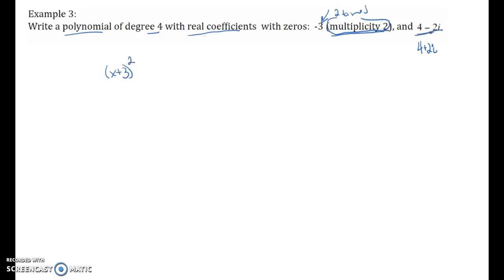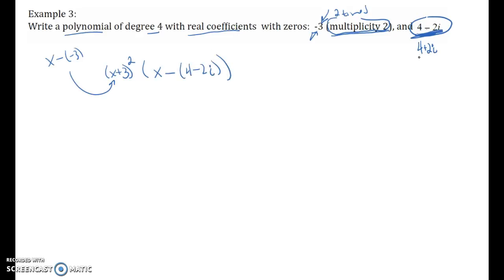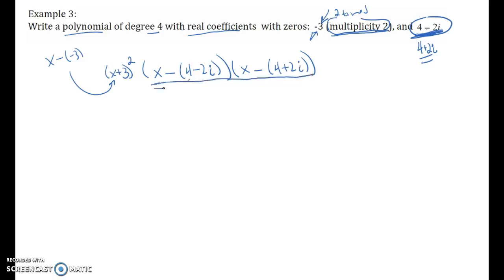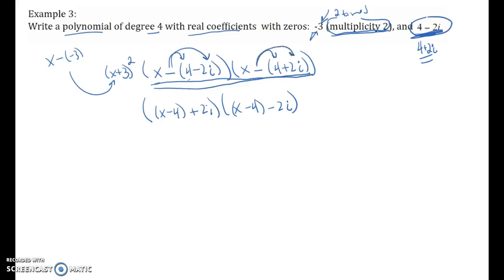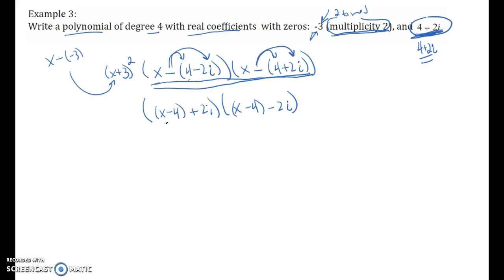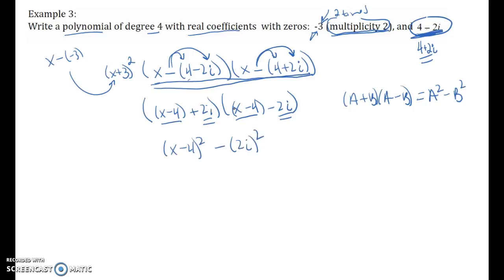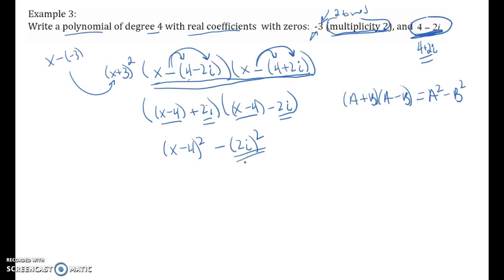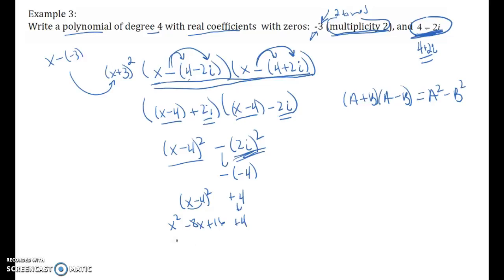7.4 example 3 part 1